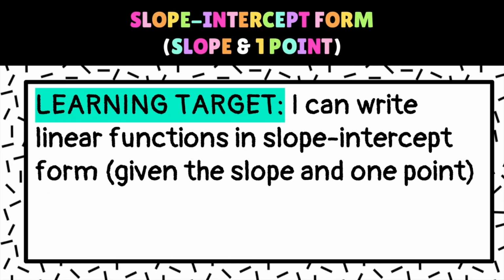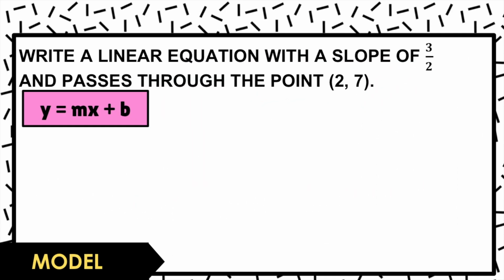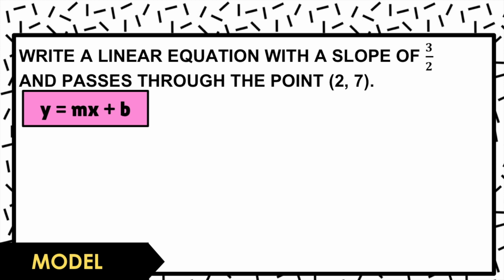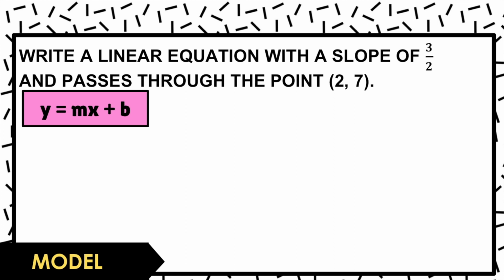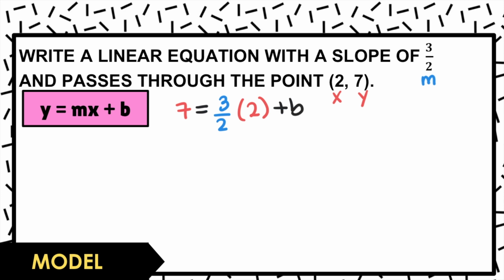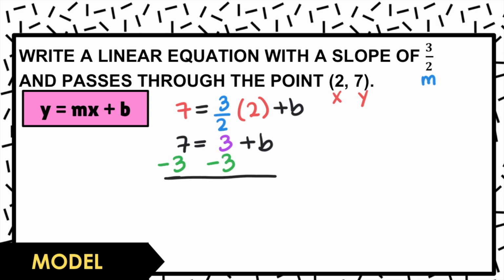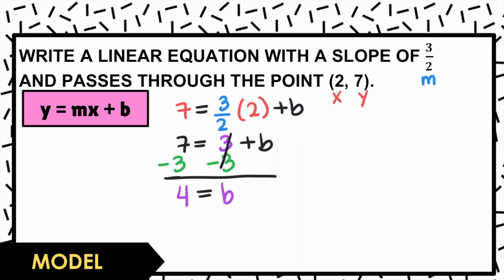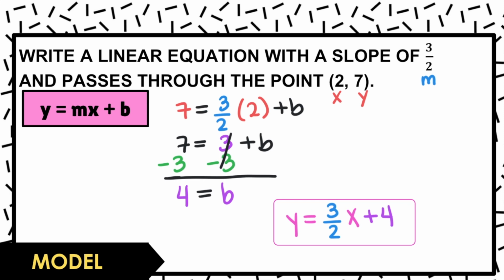HOW TO Write Equations in Slope Intercept Form with the Slope & 1 Point